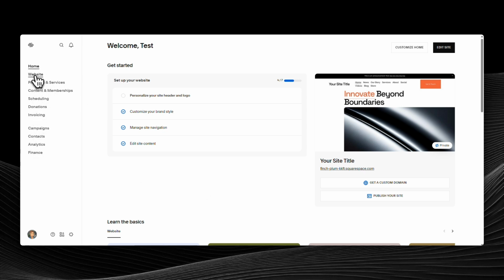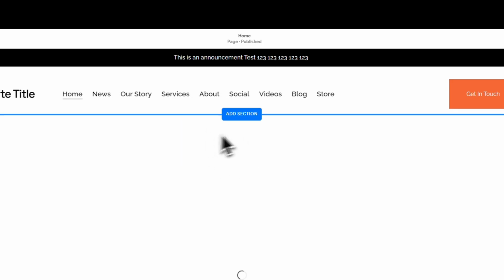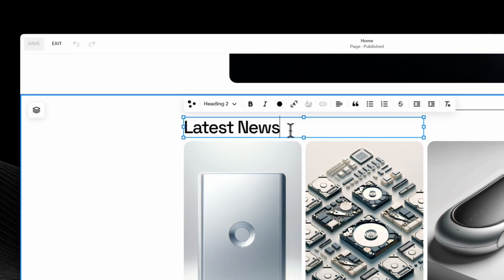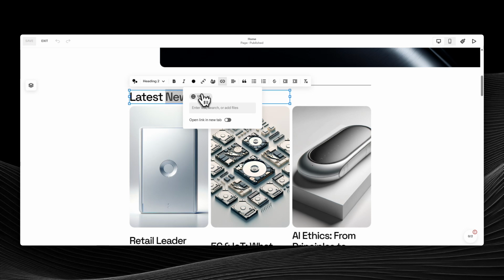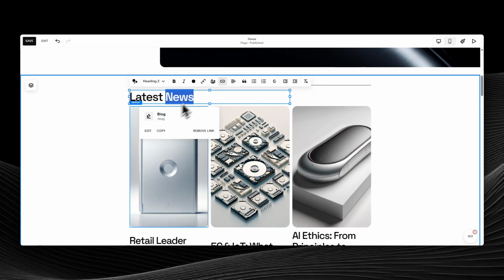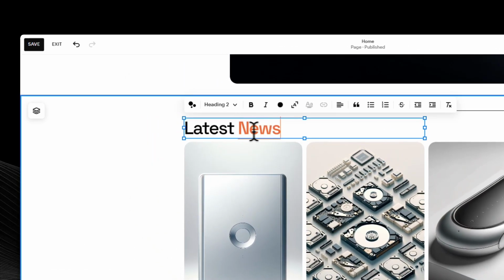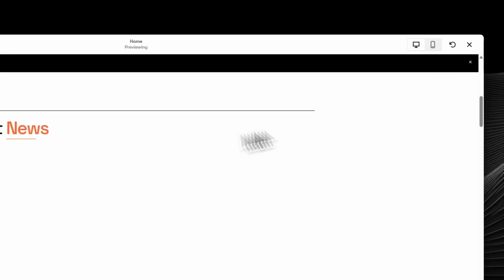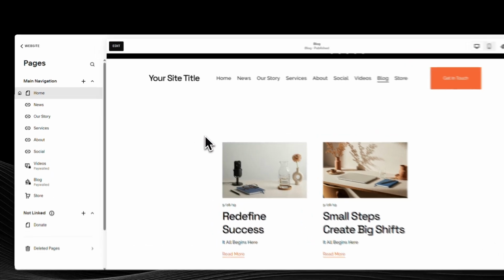How to Link Pages on Squarespace (Step-by-Step Guide)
Here’s how to link pages on Squarespace step by step.

In this quick tutorial, you’ll learn how to connect pages together using text links, buttons, navigation menus, and images on your Squarespace website. This includes selecting content, adding internal page links, customizing link behavior, and publishing your changes. Follow this simple guide to improve website navigation and user experience on Squarespace.

✅ Ways to Link Pages
Text hyperlinks
Button links
Image links
Navigation menu links
Announcement bar links
Anchor links between sections
⚠️ Important Note
Always test links after publishing
Internal links help visitors navigate your website more easily
You can open external links in a new tab if needed